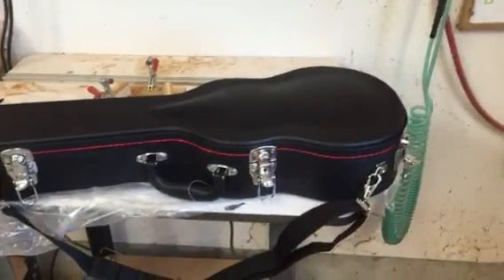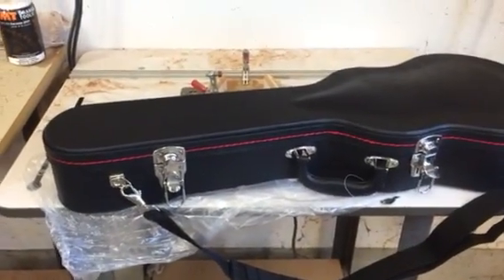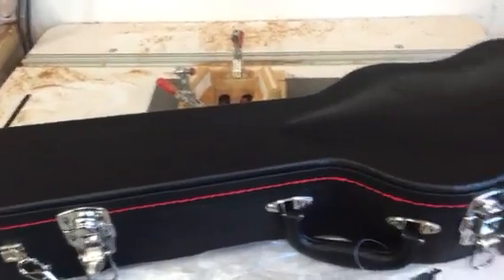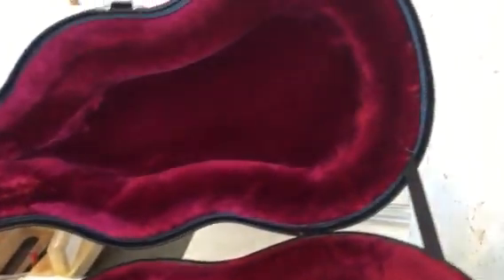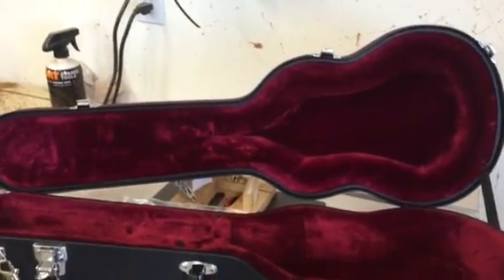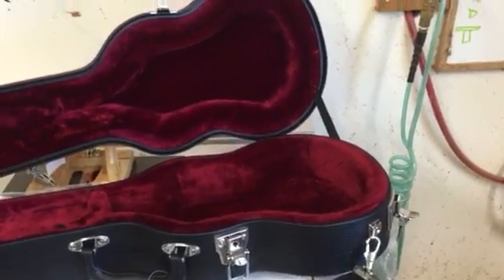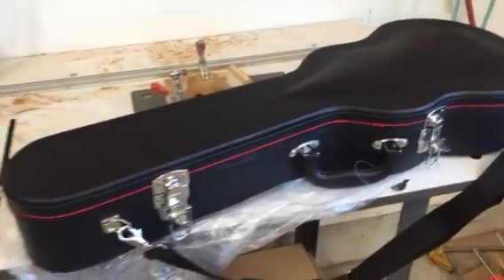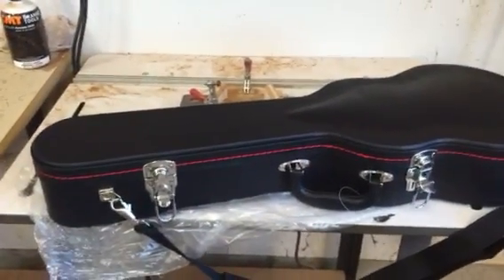Week 197: Misconception #1 -- Do I need to buy a hard case?